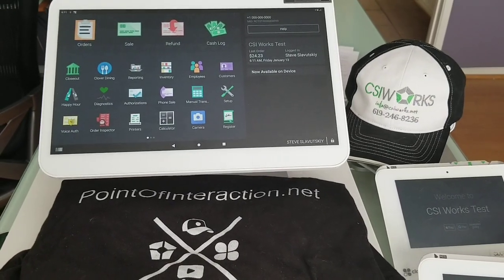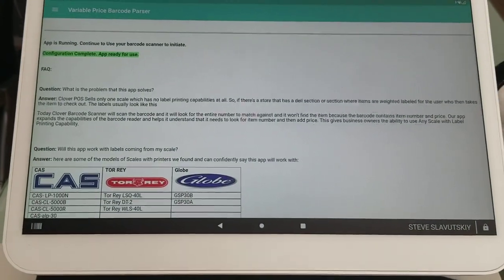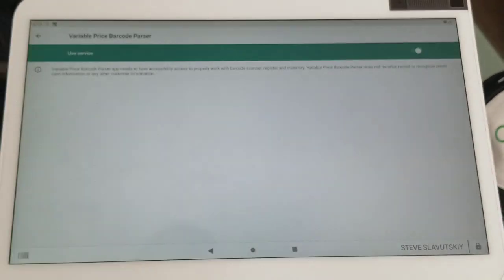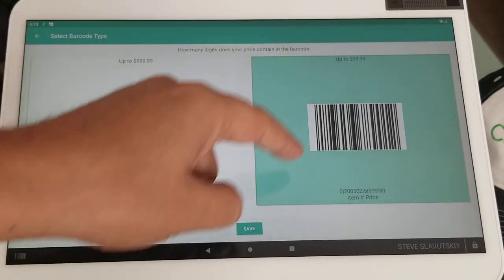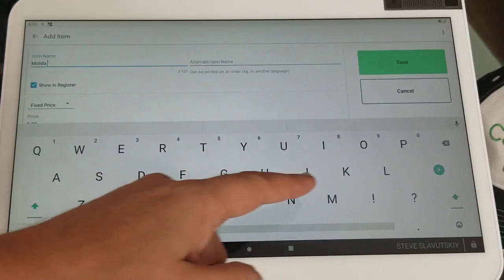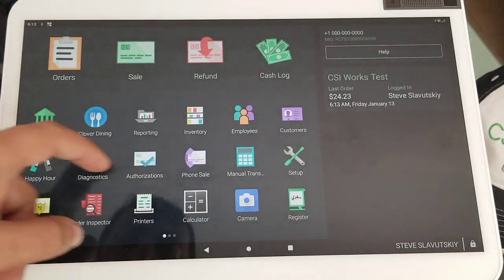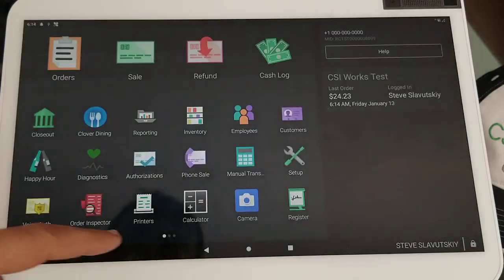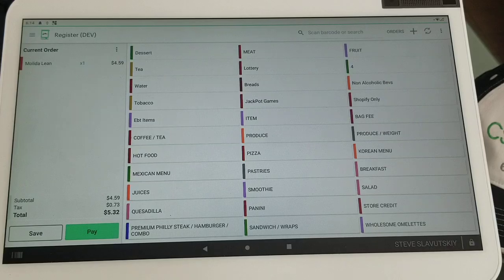Setup Variable Price barcode on Clover POS Duo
Try Variable Price Barcode parser on Clover POS 30 days free